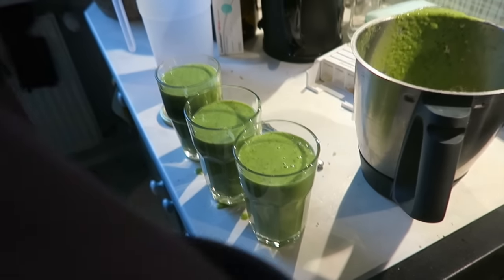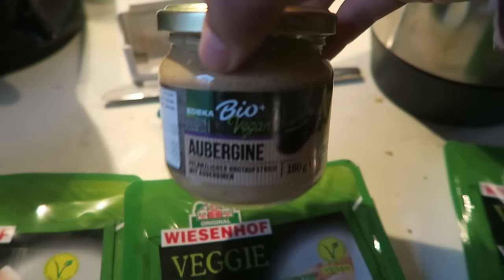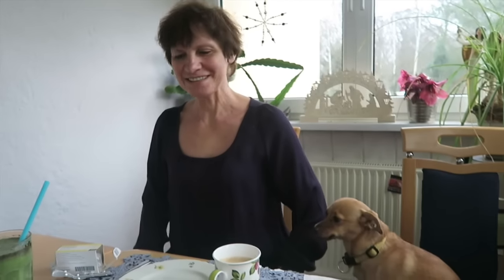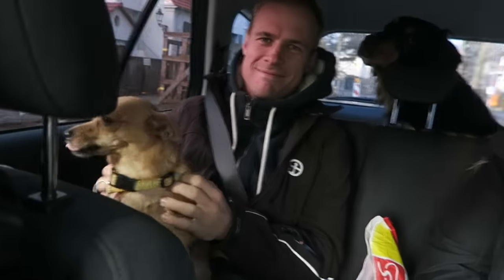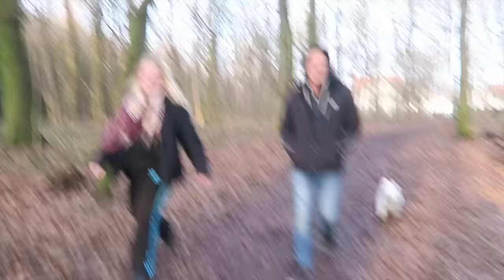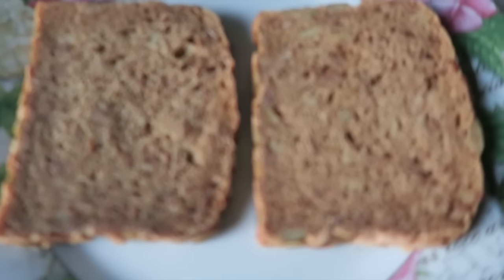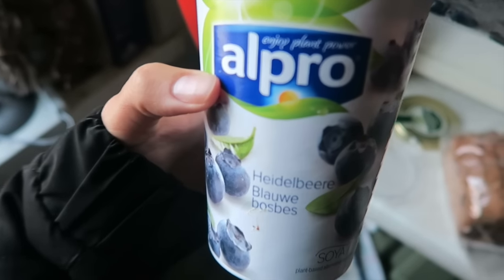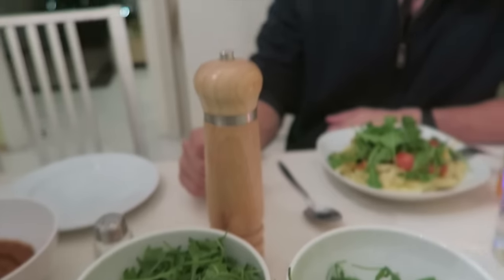WHAT I EAT IN A DAY | VEGAN IN BERLIN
Hi my little mangos,
here is a what i eat in a day video, nothing fancy - just straight to the point! i'm label free now, but obviously i choose to eat whole plant based foods as often as i can but whilst i'm here i'm just eating whatever my family gives me as I am super super grateful that they are accommodating to my lifestyle so much! hope you enjoy, love and light, Mary xoxo

(vegan information, vegan themed apparel and loads more)

and see what perks I have to offer :)

♥ MY SNAPCHAT: mantrasandmango (no 'S' on the end)

My name is Mary and I created this channel to share with you my journey on how I overcame years of struggling with anxiety and an array of eating disorders through a high carb, low fat vegan lifestyle and nourished myself back to health - physically, mentally and spiritually. Here I hope to inspire, motivate and help people in any way I can so that you may all become the best versions of yourself.

My Amazing Patrons who helped produce this video:
Nikki Rotunda
Kate Bello
Jane Gold

Books I Recommend:
Reversing Diabetes by Dr. Neal Barnard
Eating Animals by Jonathan Safran Foer

Documentaries I Recommend:
Earthlings
Forks Over Knives
Cowspiracy
Home

Be the change you wish to see in the world - Ghandi